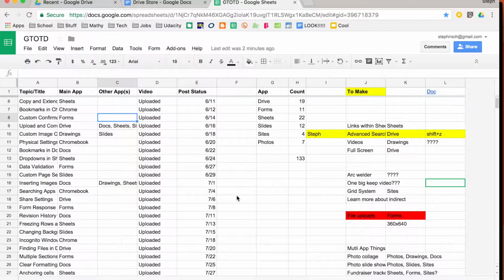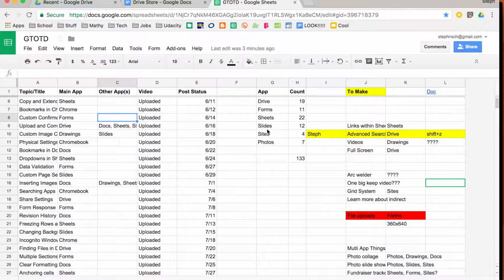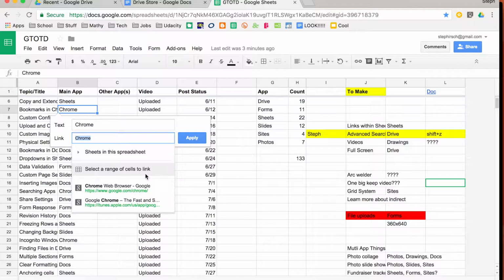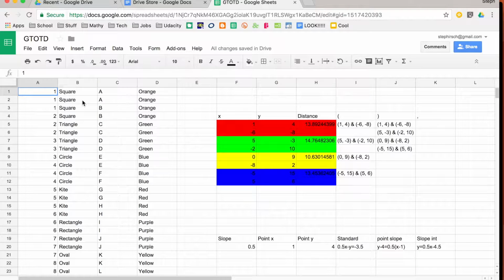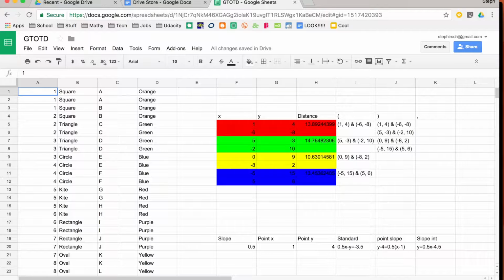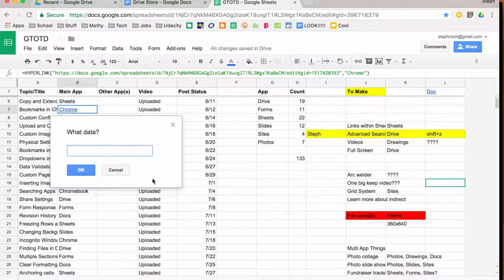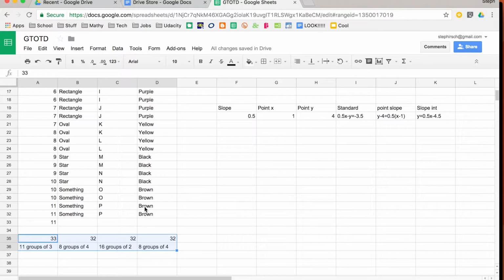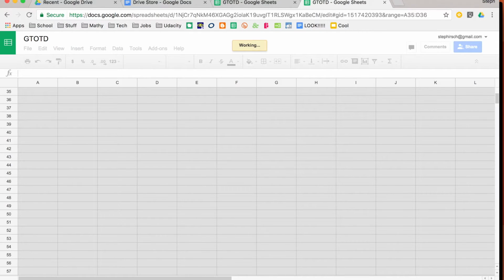Links Within Workbooks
This video shows how to link sheets within the same Google Sheets workbook. It also has a reminder about linking ranges of cells.